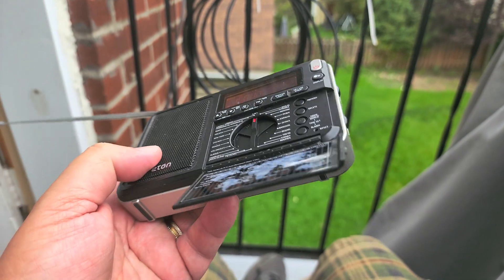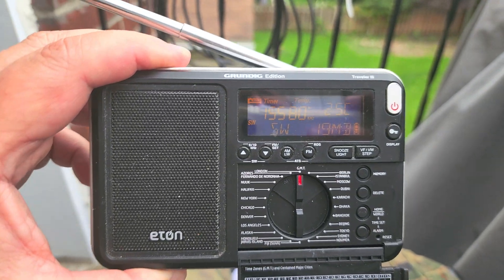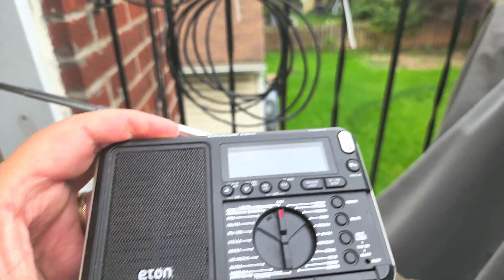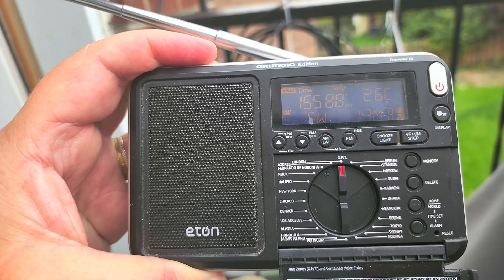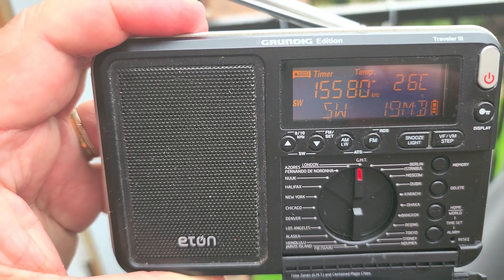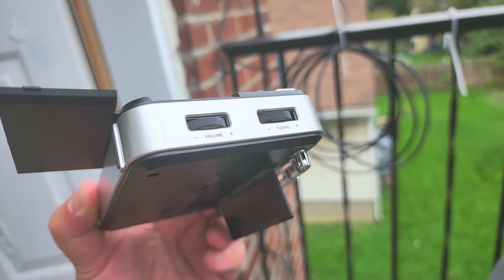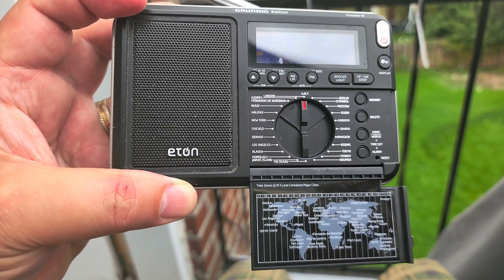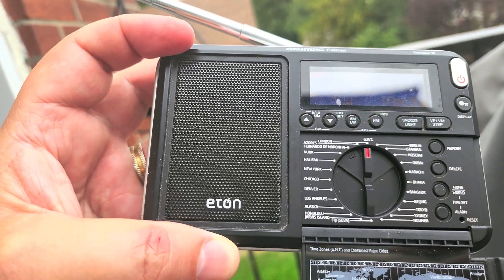Revisiting the Eton Traveller III Grundig Edition portable DSP LW MW SW FM receiver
receiving Voice of America 15580 kHz on Telescopic from Botswana